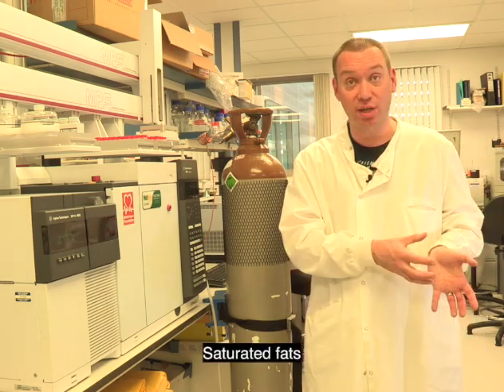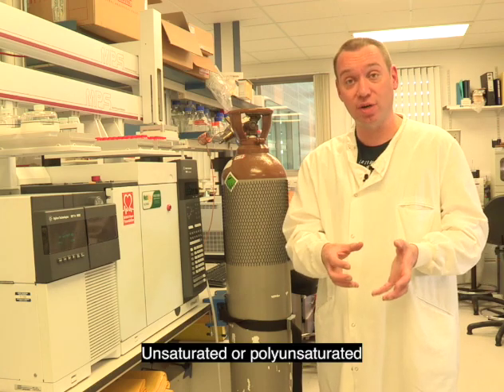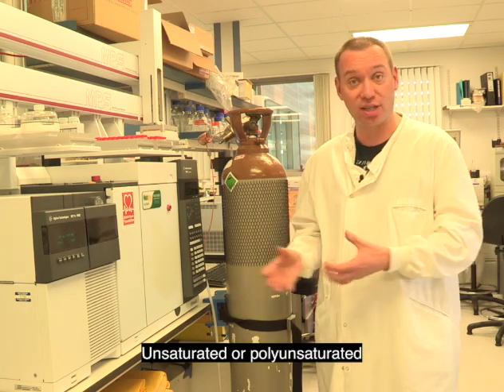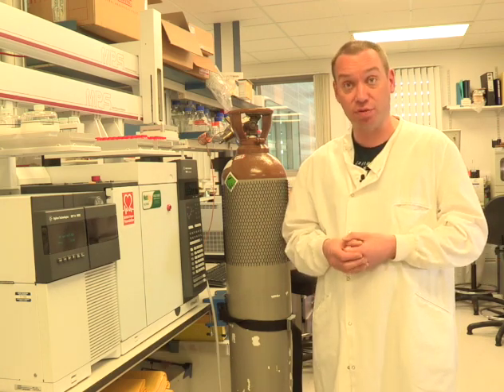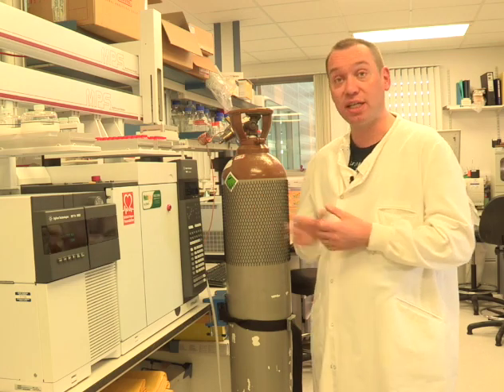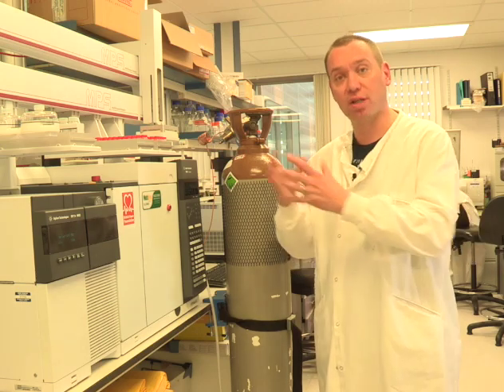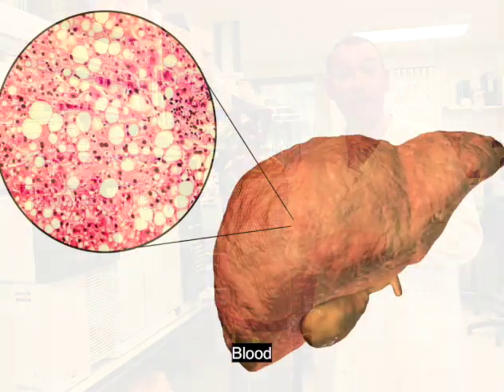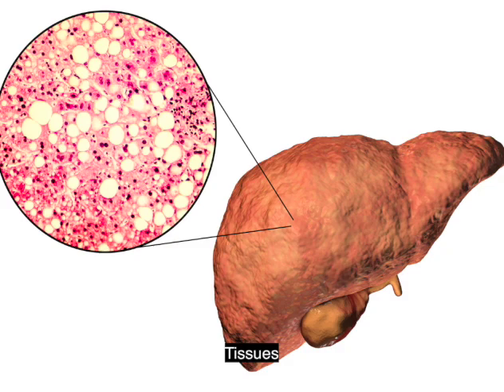How Obesity Can Lead to Type 2 Diabetes - Demonstration with a Mass Spectrometer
In our series of interviews with scientists from Cambridge University, to inspire your students and help us build brighter futures together, we spoke to Dr Sam Virtue in the Department of Clinical Biochemistry. Watch our video to find out about Sam's work on obesity and Type 2 Diabetes, and watch a laboratory demonstration with a mass spectrometer.